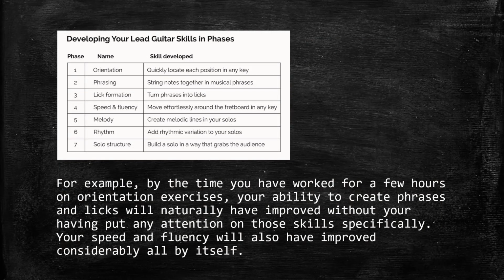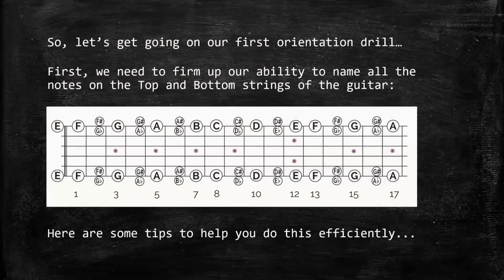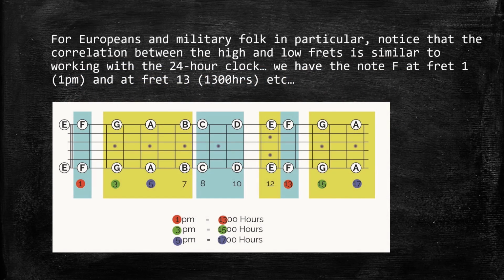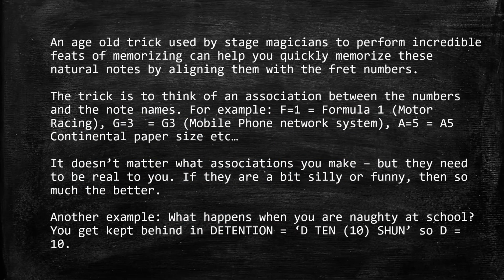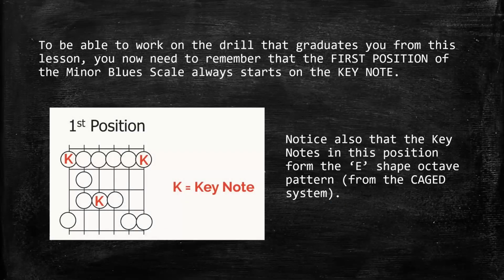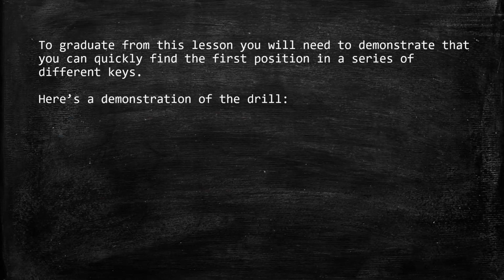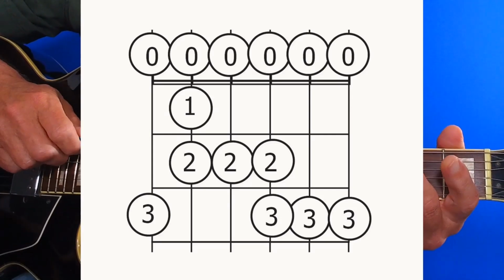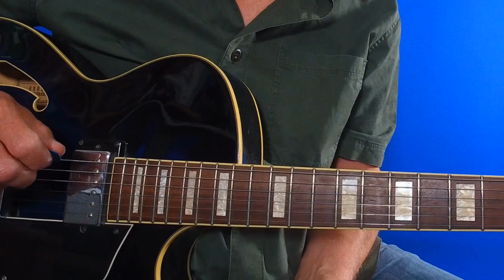How to improvise with blues scales in the right key for the song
🎸 Discover First Position Mastery: Navigating Minor Blues Scale Patterns

🎥 Embark on a guitar mastery journey with this 17-minute lesson dedicated to unlocking the secrets of the first position on the guitar fretboard for Minor Blues Scale patterns. We guide you through key changes, demonstrate essential techniques, and provide tips suitable for players of all levels.

🎼 Lesson Highlights:

-Special Backing Track: A 12 Bar blues sequence with key changes (E, G, A, C, D).
-First Position Mastery Drill: Explore and utilize the first position of Minor Blues Scale patterns in each key.
-Fret board Exploration: From the open position in E to movable patterns in other keys, focus on mastering the foundational first position.
-Gradual Progression: Start with one pattern per key and advance to accessing both positions where possible.

🎸 Contents:

👉 A simple demonstration for players exploring the first position.
👉 Fingering the open position in the key of E.
👉 Movable patterns for keys without open strings.

On the first run-through, we've added a voiceover to announce each key change. After that, it's your time to shine! Listen for changes and memorize the key sequence (E, G, A, C, D).

🎓 Drill Challenge:

Demonstrate your ability to access the first position for the keys E, G, A, C, and D in sync with the backing track changes. Focus on mastering this foundational position for a solid fret board understanding.

🤘 Good luck and enjoy the process of mastering the first position of the Minor Blues Scale! 🚀🎸